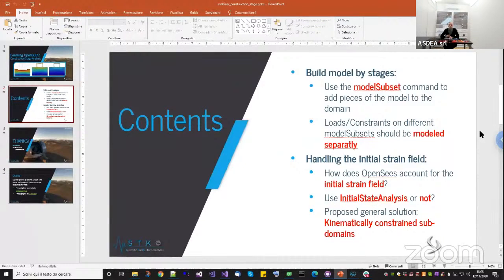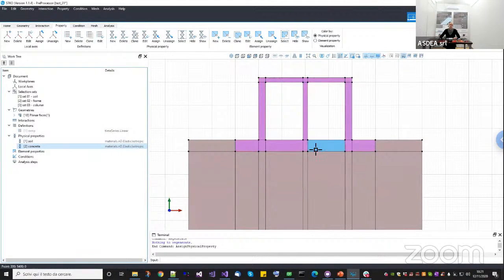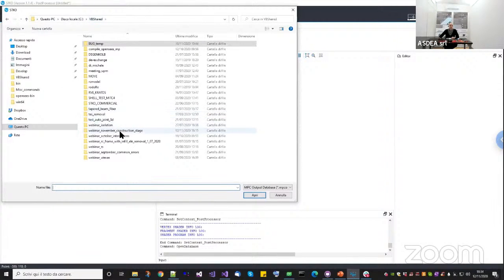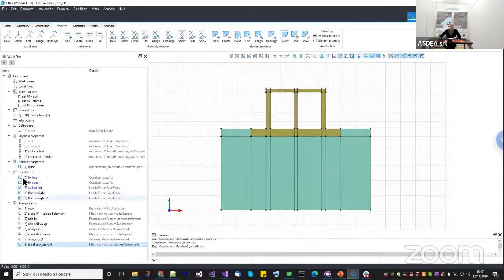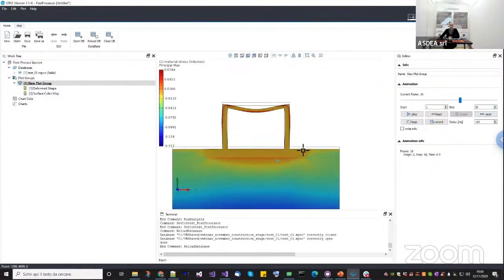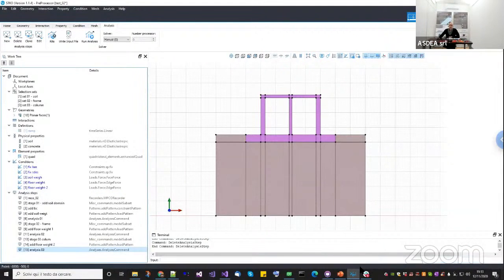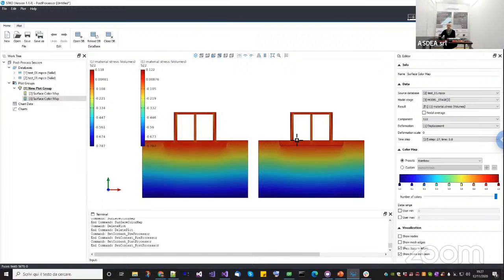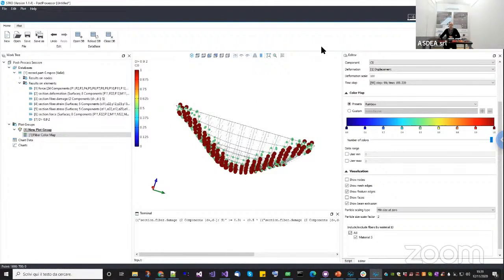Construction stage analysis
In this E-learning course, we will explain how to use OpenSees (by way of STKO and its automations) to perform construction-stage analyses.